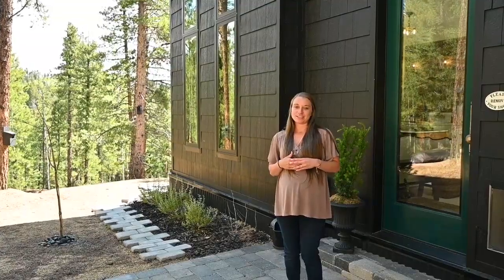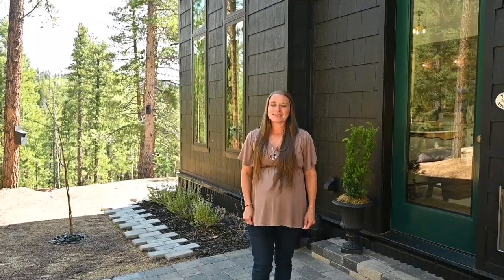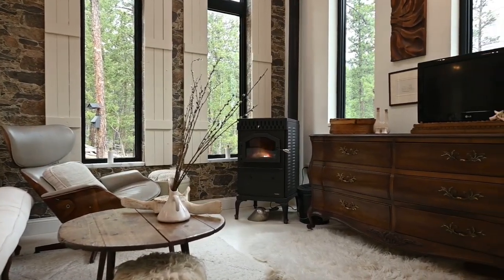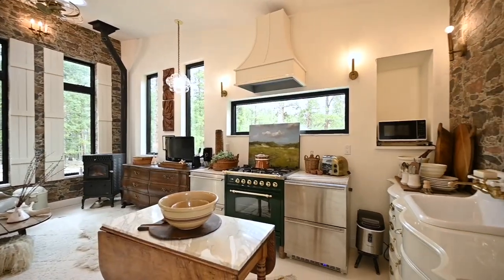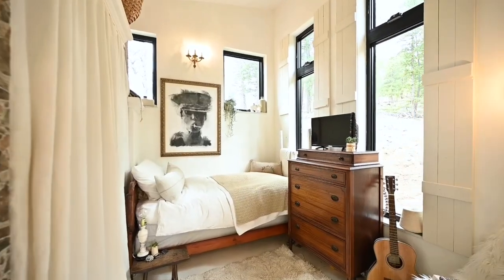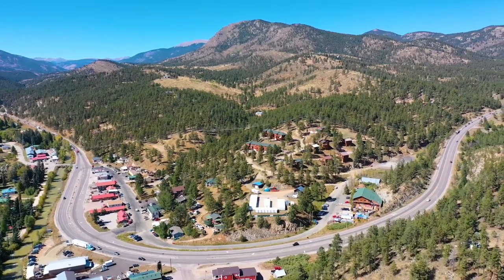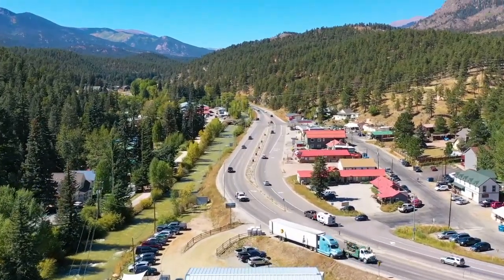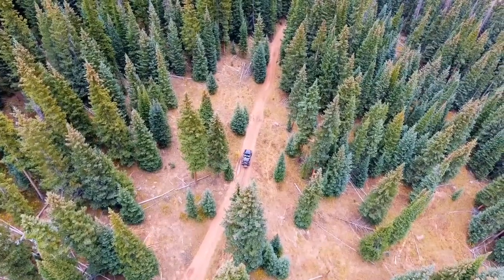For Sale - 148 Ridge Lane, Bailey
Welcome to this charming cottage in the woods, where classic elegance meets modern convenience.

As you explore the cottage, you'll find that the kitchen has been transformed into a unique blend of old and new, where antique dressers have been ingeniously repurposed into functioning appliances.

The spa-like bath offers a Japanese soaking tub with a rain shower and antique repurposed sink.

Whether you're seeking a peaceful retreat or a romantic getaway, this cottage with custom antique furniture appliances offers a one-of-a-kind experience where antique pieces become not just decoration, but cater to your everyday life.

148 Ridge Lane, Bailey | $475,000 | 640 Sqft | 2 Beds | 1 Bath | 1.68 Acres